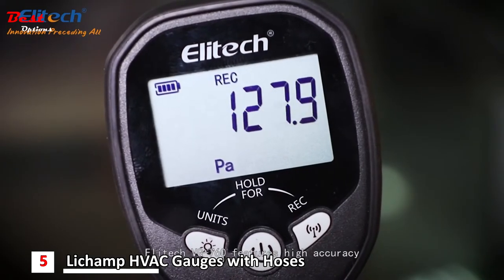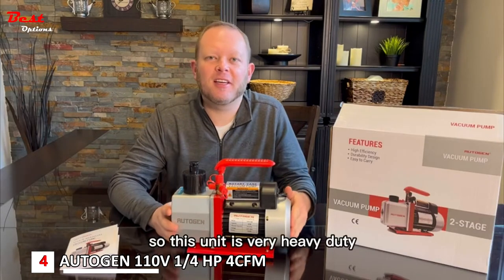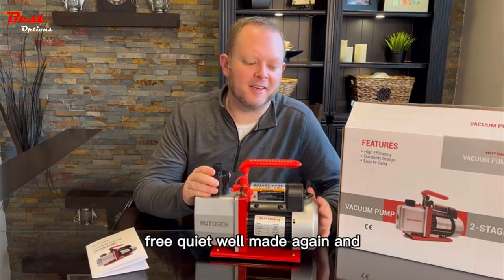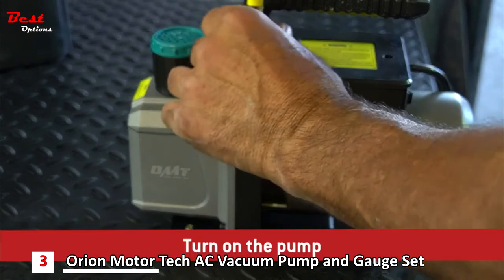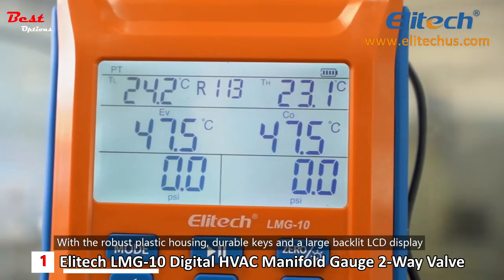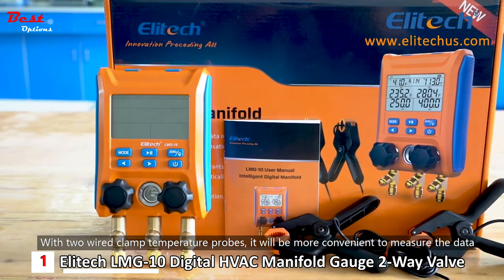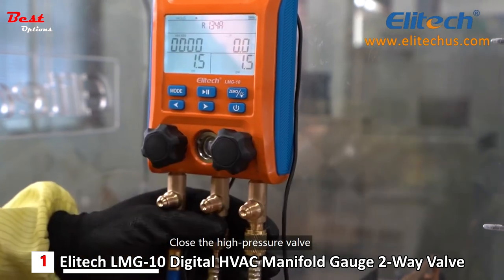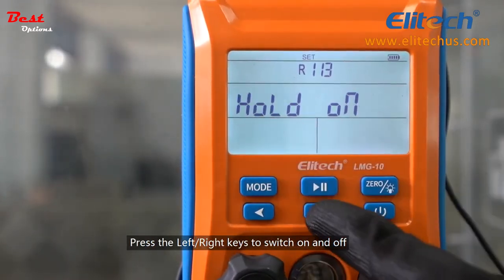Best Ac Manifold Gauge Set And Vacuum Pumps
Ac Manifold Gauge Set And Vacuum Pumps
In this video, I put together a list of the Ac Manifold Gauge Set And Vacuum Pumps. This is for helping you and makes an idea about this type of product!
✅5.  Lichamp HVAC Gauges with Hoses
Amazon US
Amazon CA
✅4.  AUTOGEN 110V 1/4 HP 4CFM Single Stage Rotary Vane Air Vacuum Pump
Amazon US
Amazon CA
✅3. Orion Motor Tech AC Vacuum Pump and Gauge Set, with 4CFM Vacuum Pump
Amazon US
Amazon CA
✅2.  GRANDMA SHARK 3.5CFM 110V 1/4HP Single Stage Rotary Vane Air Vacuum Pump
Amazon US
Amazon CA
✅1.  Elitech LMG-10 Digital HVAC Manifold Gauge 2-Way Valve
Amazon US
Amazon CA

★Best Amazon Today's Deals
★Try Twitch Prime
★Try Amazon Home Services
★Kindle Unlimited Membership Plans
★Give the Gift of Amazon Prime
★Create an Amazon Wedding Registry
★Try Audible and Get Two Free Audiobooks